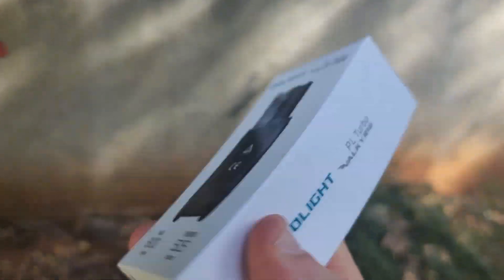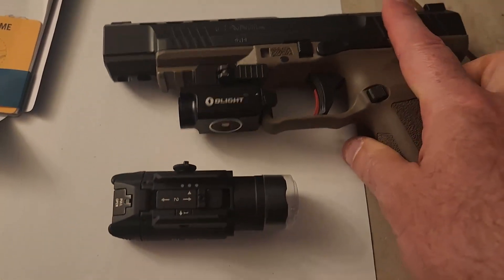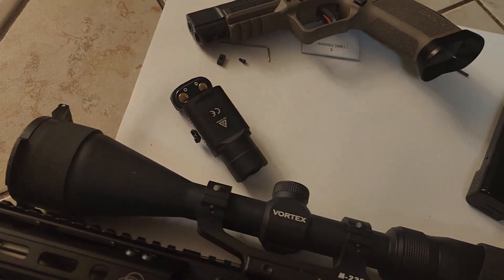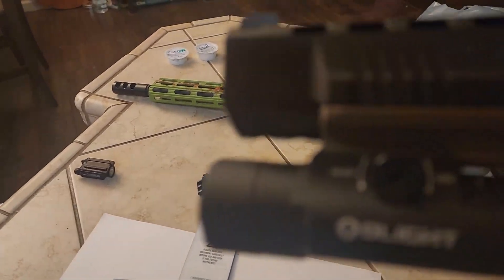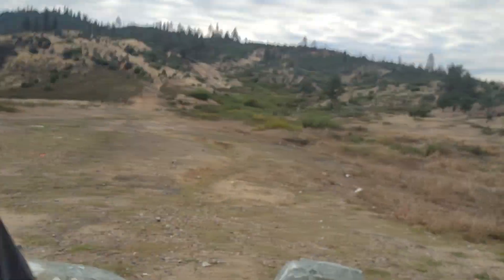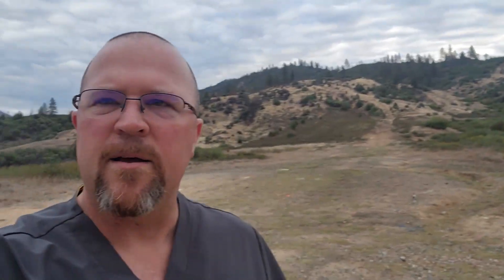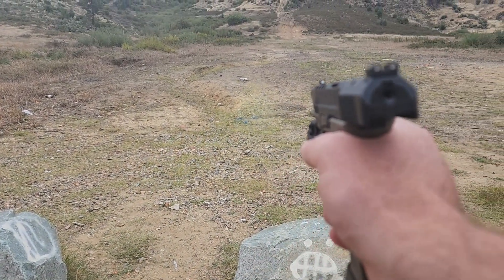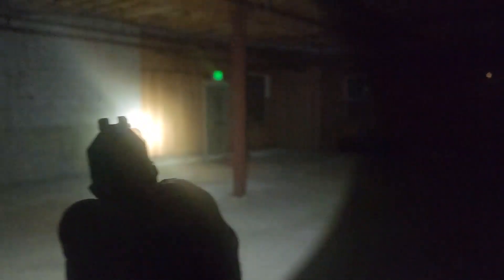Olight PL Turbo Valkerie / Canik METE SFx Review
This is an AMAZING WML light for any Pic rail-equipped Firearm. Olight has been in business for over 1.5 Decades and the quality is unmatched.!! Service after the sale is equally 2nd to none.